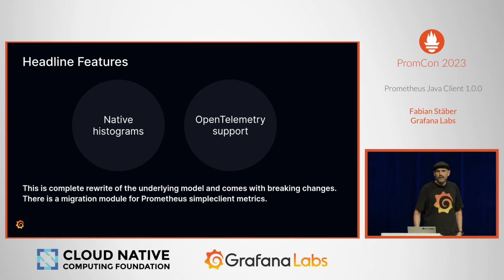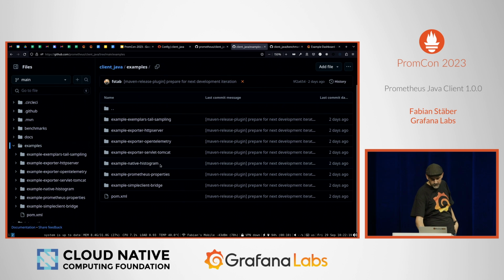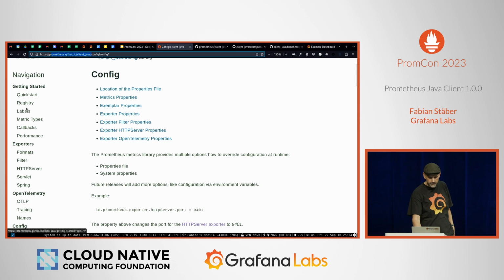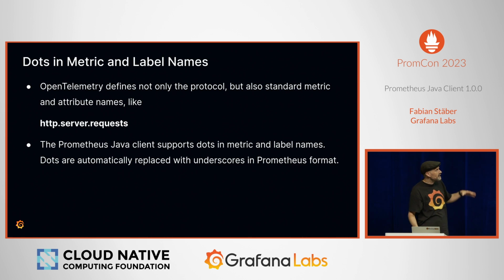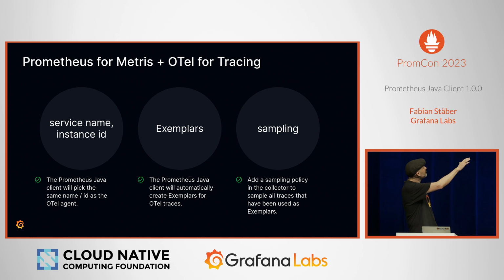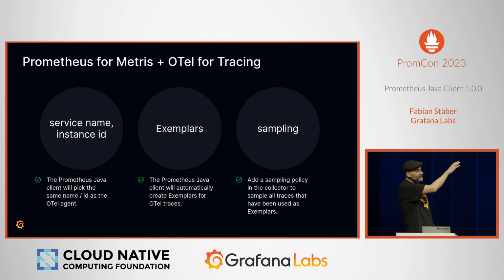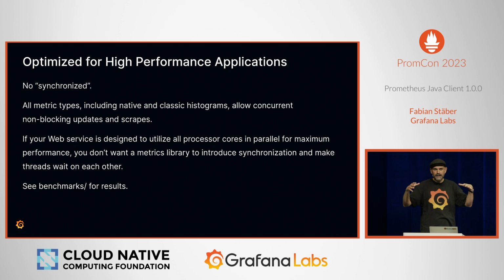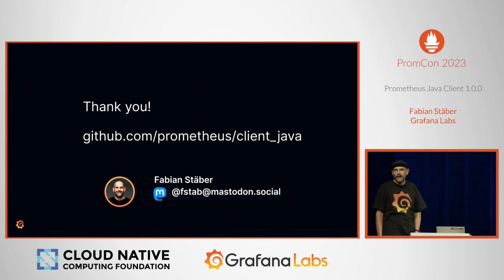PromCon 2023 - Prometheus Java Client 1.0.0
Speaker: Fabian Stäber

At last year's PromCon we presented a lightning talk announcing a complete re-write of the Prometheus Java client library. Meanwhile the first releases are out (*), and we are proud to present the results: Native histogram support, awesome performance benchmarks, extensive runtime configuration options, automatic Exemplars for various tracing libraries, Exemplar markers for trace sampling, integration with OpenTelemetry metrics, and more.

We will present the current status, migration path, and future plans.